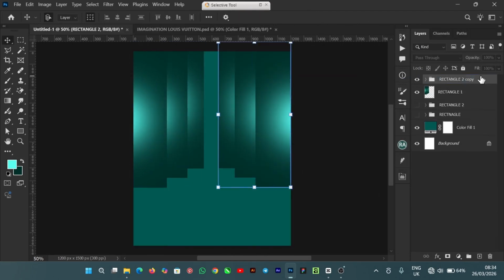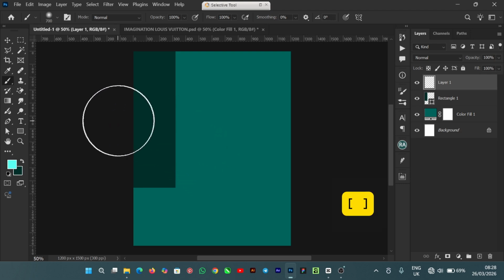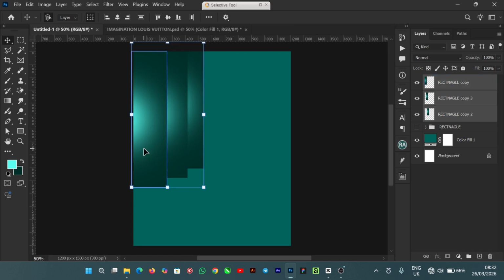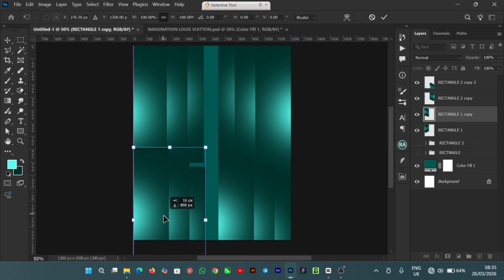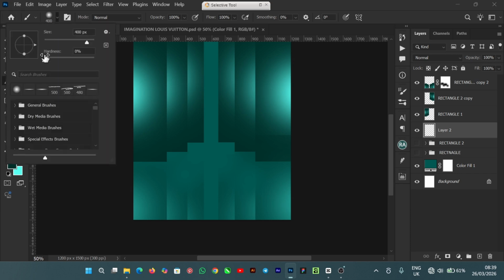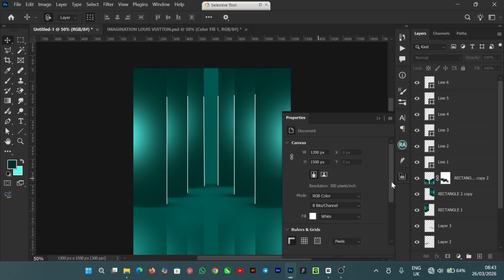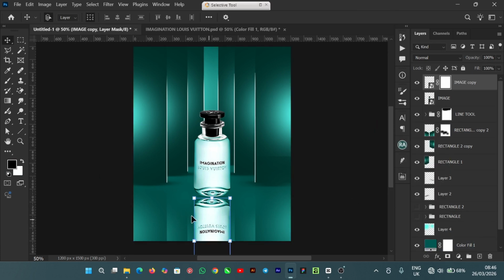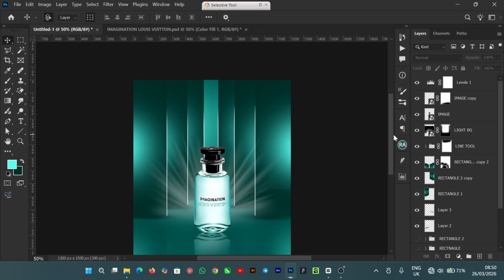Product Manipulation In Adobe Photoshop – Turn Simple Images Into Stunning Visuals!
In this tutorial, you’ll learn how to create a stunning product manipulation design using Adobe Photoshop. We’ll take a simple product image and transform it into a high-end, professional advertisement using lighting effects, background design, reflections, and color grading.

This step-by-step guide is perfect for beginners and intermediate designers who want to improve their creative skills and produce eye-catching product visuals for brands, social media, or clients.

✨ What you’ll learn:

How to isolate and enhance product images
Creating a modern background and lighting setup
Adding reflections and shadows for realism
Professional color grading techniques
Final touches to make your design stand out

💡 Whether you're a graphic designer, content creator, or business owner, this tutorial will help you elevate your product presentation skills.